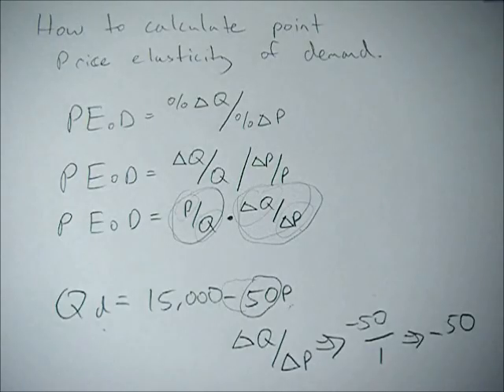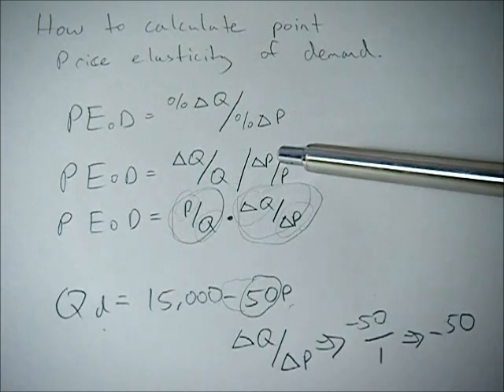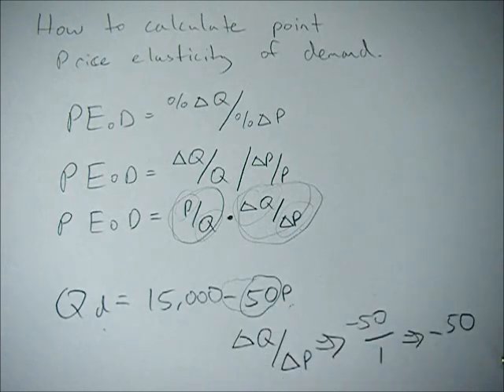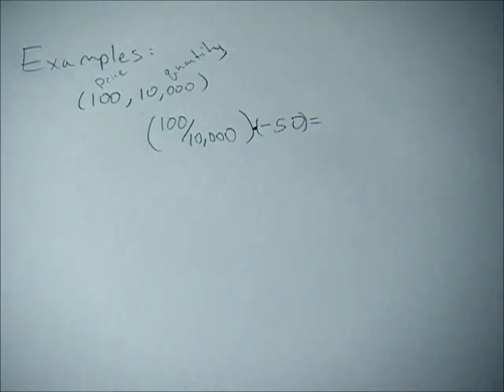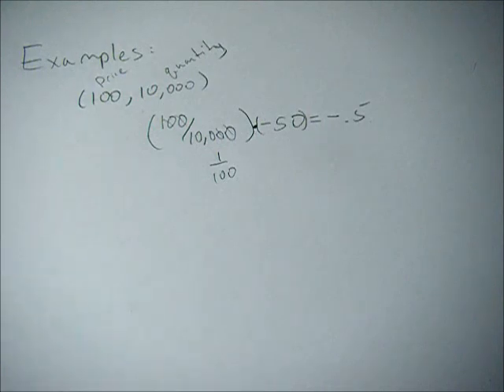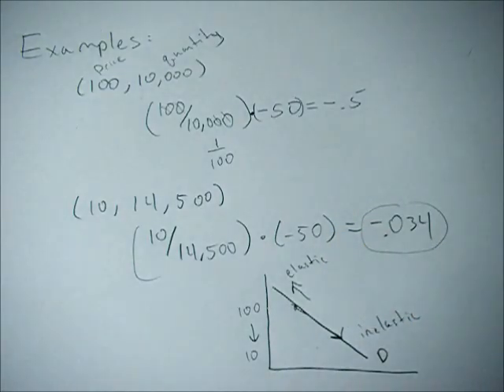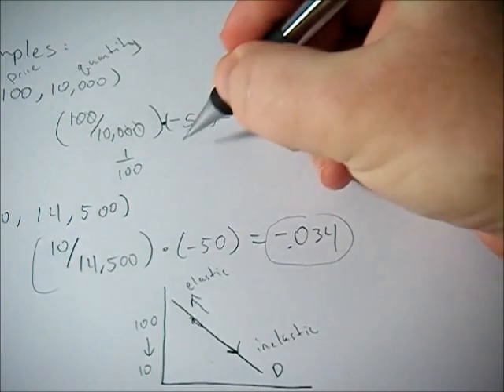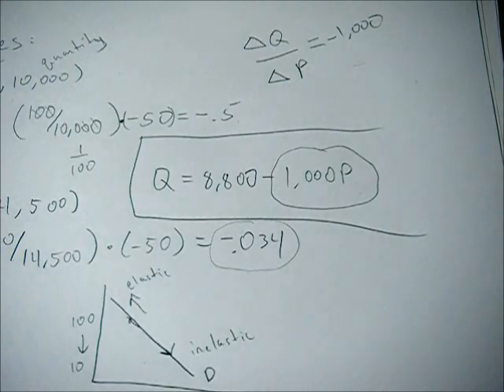How to calculate point price elasticity of demand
This video goes over the method of calculating point price elasticity of demand and gives a few examples. Point price elasticity works by finding the exact elasticity measure at a specific point on the demand curve (for the case of price elasticity of demand). In order to do this calculation you need to know a little bit about calculus, namely how to calculate a derivative. But don't worry, it isn't that difficult and the video will show you how to do it.

Elasticity measures focus on finding the responsiveness of one variable to another. It is a classic example of an applied derivative (or a derivative in action).